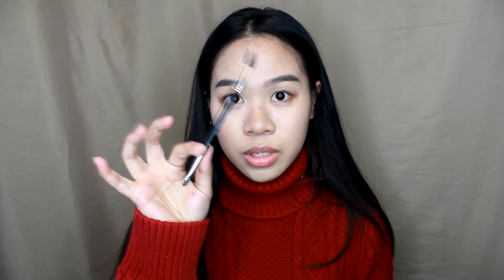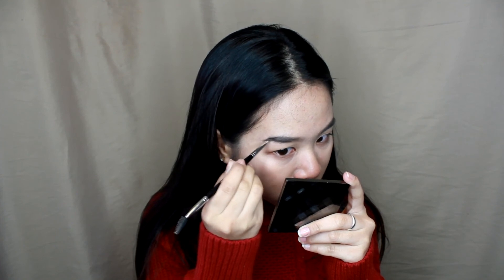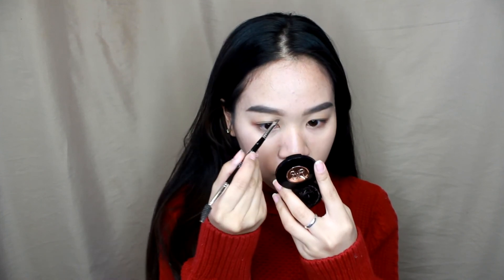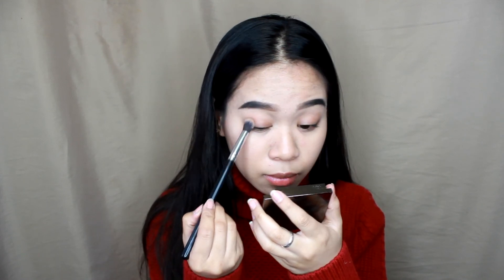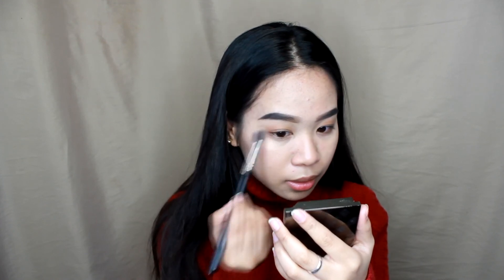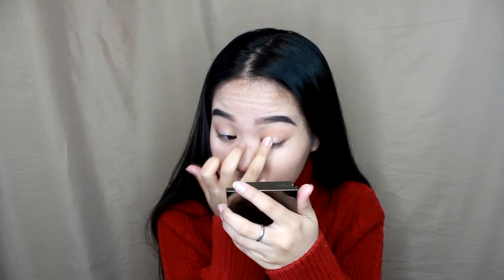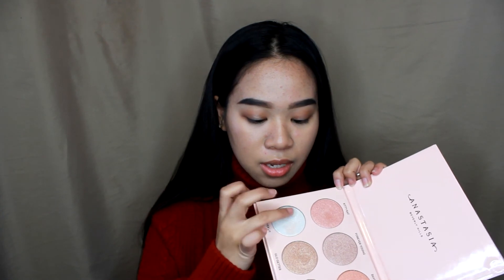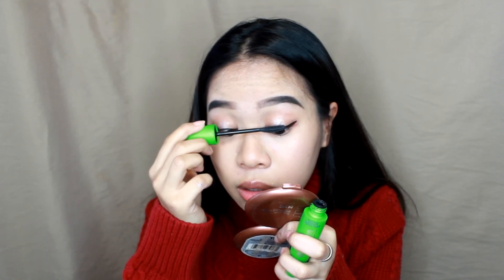Updated Everyday Makeup Look | Filipino Skin